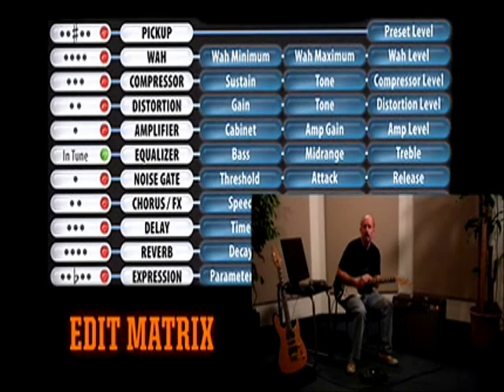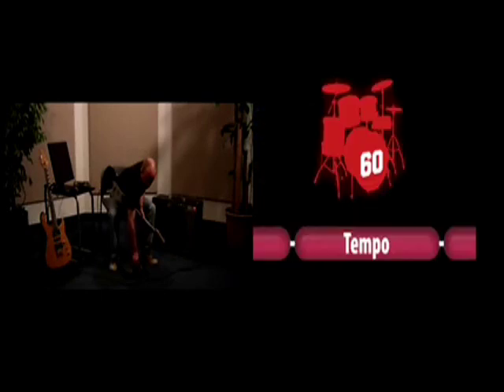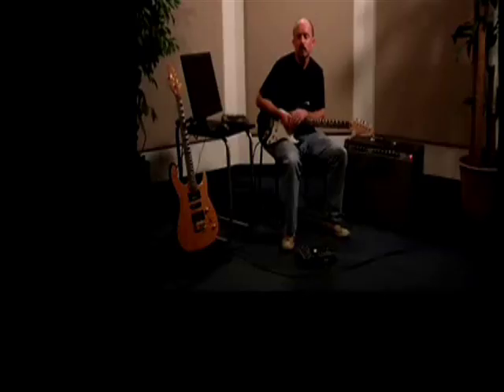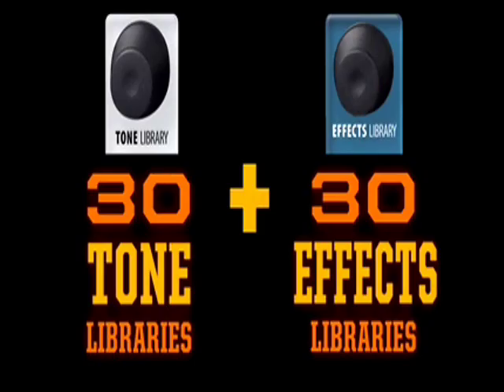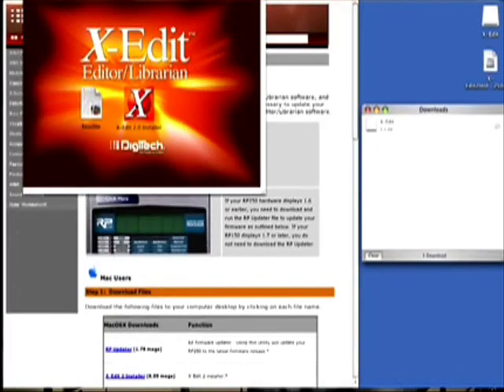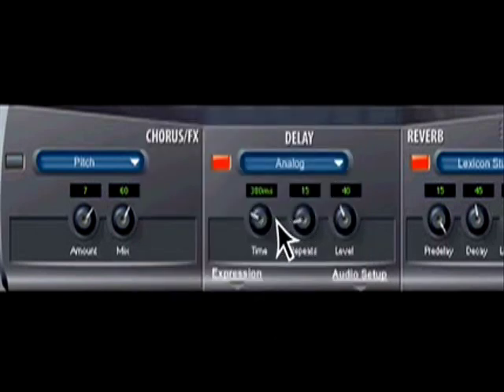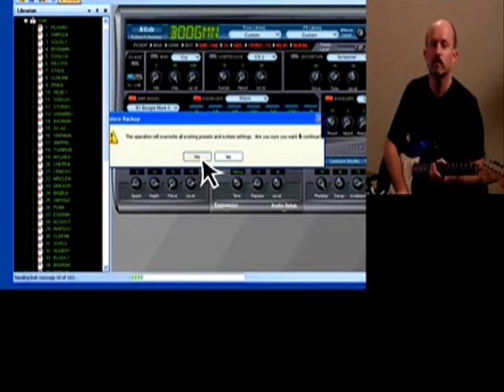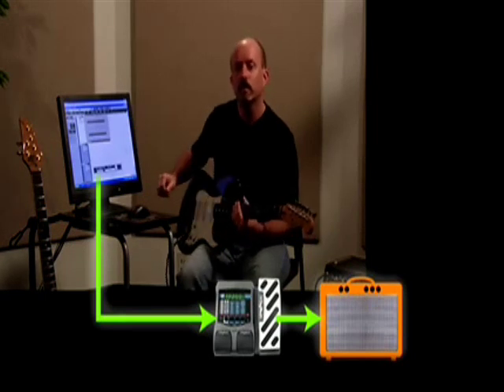Digitech RP250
RP250 Моделирующий гитарный процессор и USB-интерфейс звукозаписи